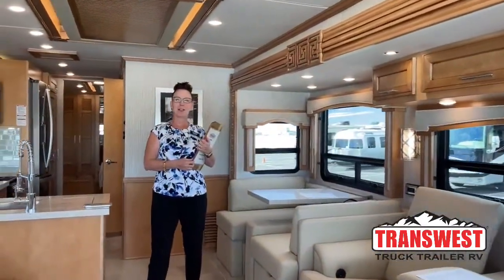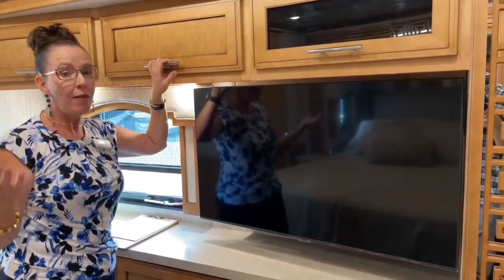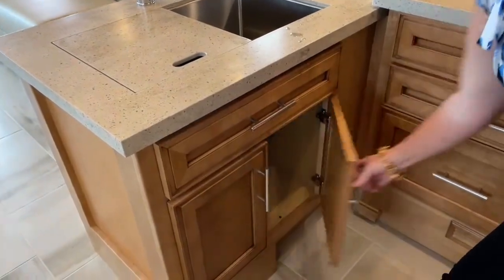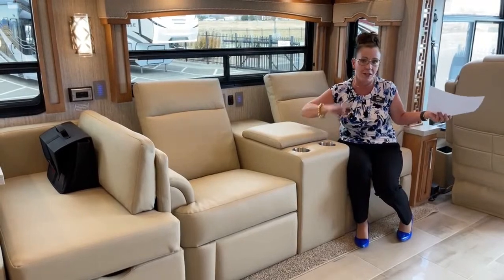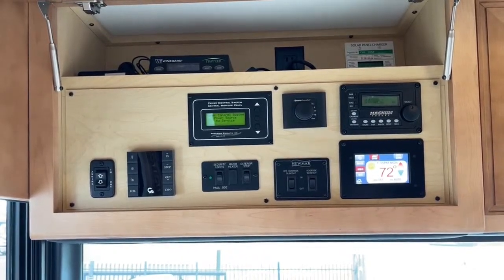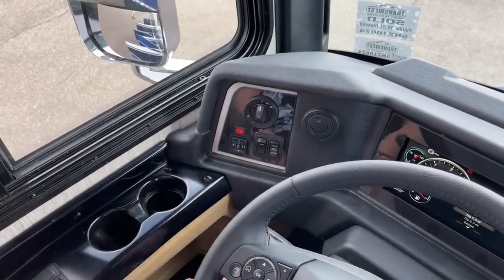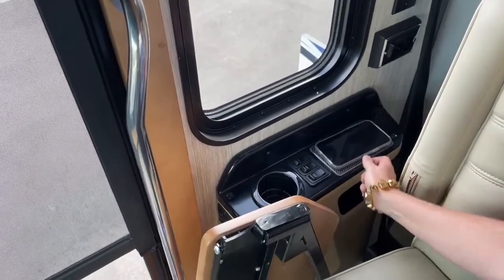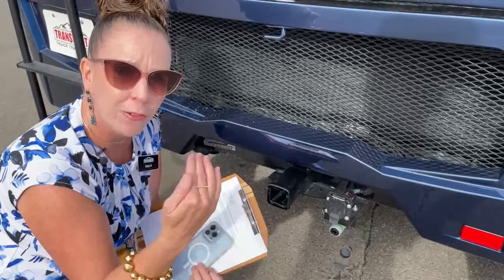2022 Newmar Ventana 3717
rvsinsideout (Katie O'Neill) is showing a 2022 Newmar Ventana 3717 - live at Transwest Truck Trailer RV